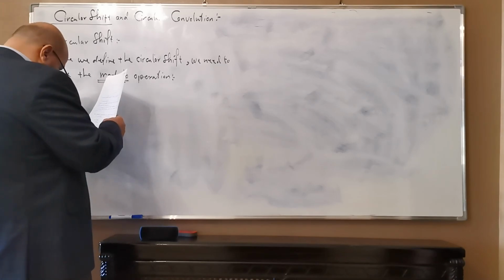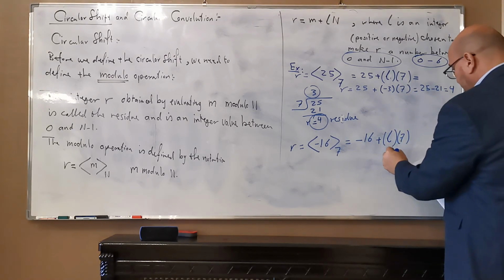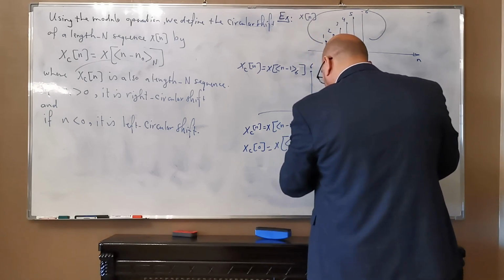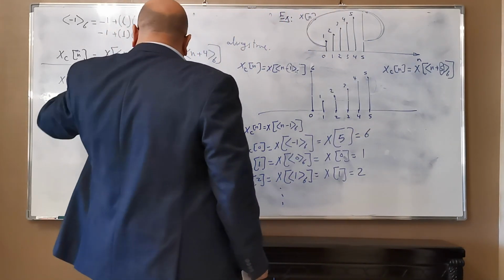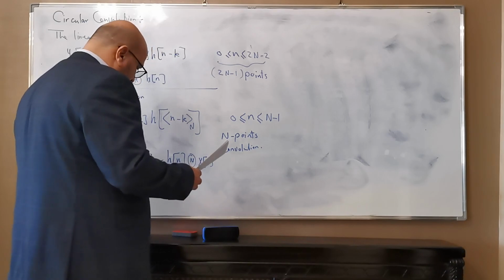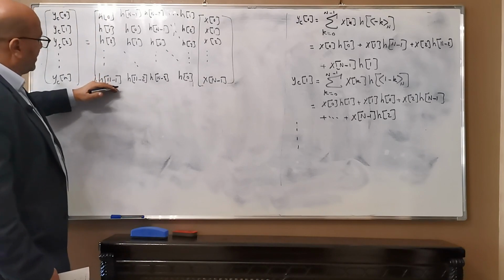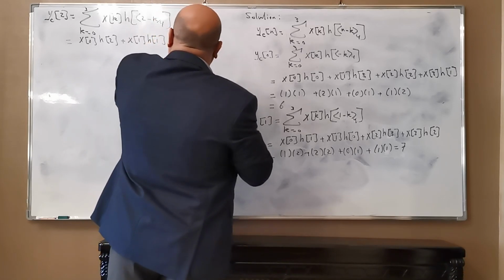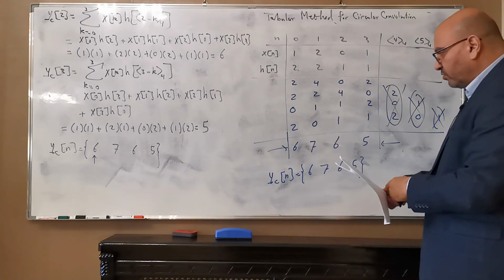DSP Lecture 14 : Circular Shift and Circular Convolution